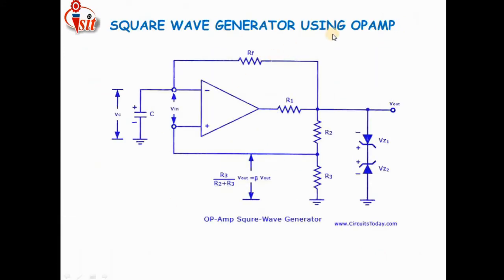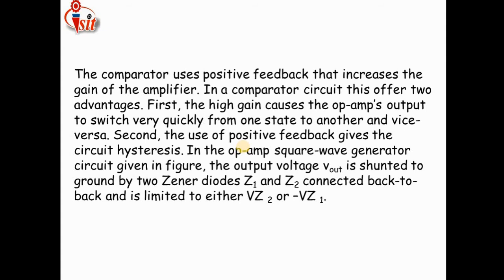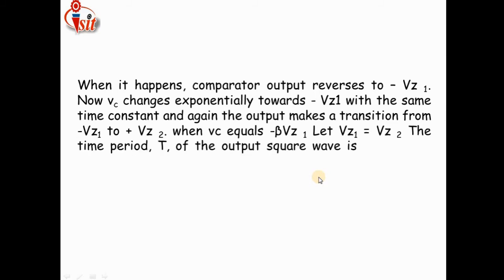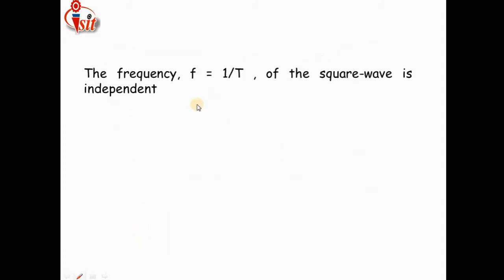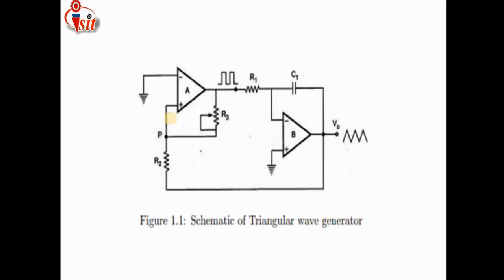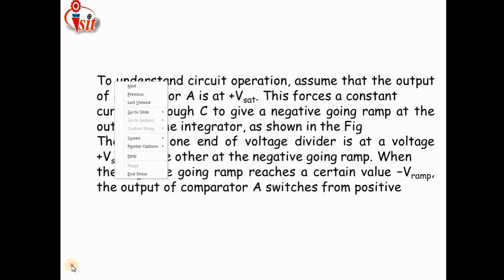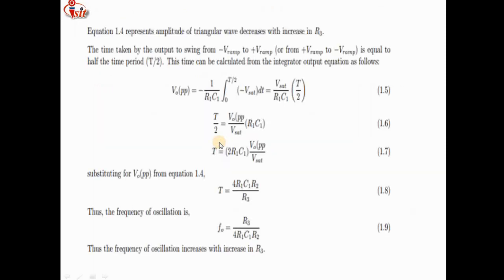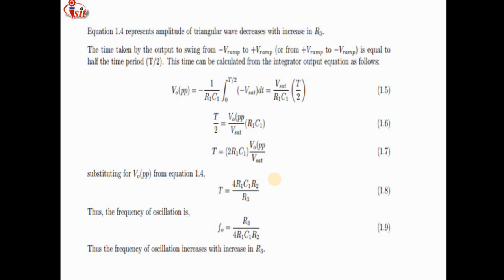Non linear application of OP-AMP- Square and triangular wave generator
In this video, the square and triangular waveform generator circuit has been discussed and the square and triangular waveform has been generated using the a stable multi vibrator and the integrator circuit.-Lecture-19